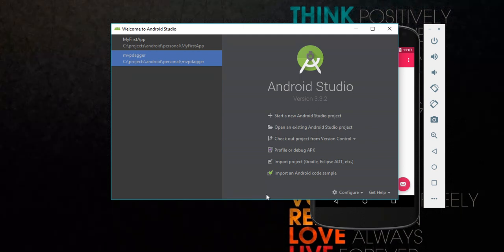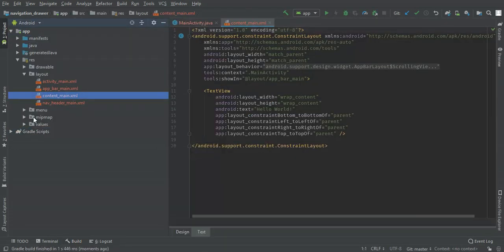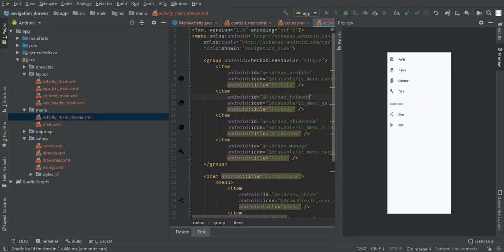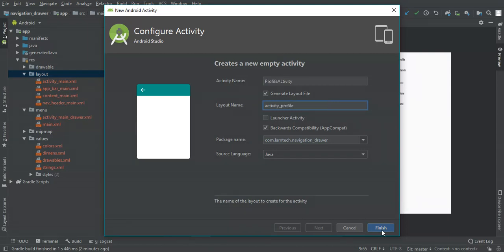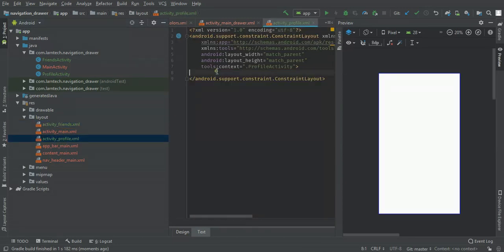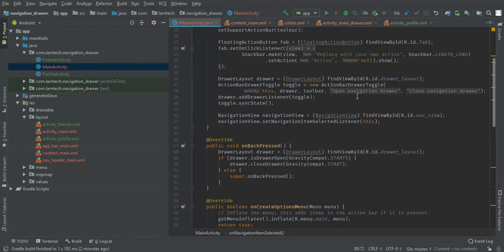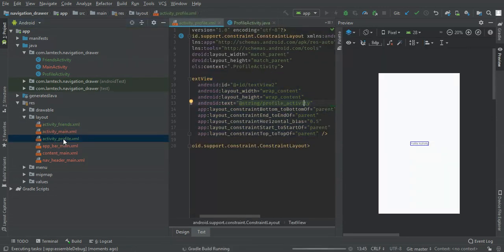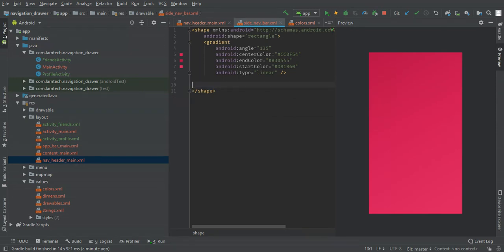How to Create Android Navigation Drawer With Activities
In this tutorial, We shall learn how to work with an Android navigation drawer.

In this navigation drawer, we shall replace the default menu items  Profile and Friends.

When the Navigation Drawer Menu Item has clicked a New Activity with the name of that activity will be displayed.

for any question or clarification, Kindly comment.